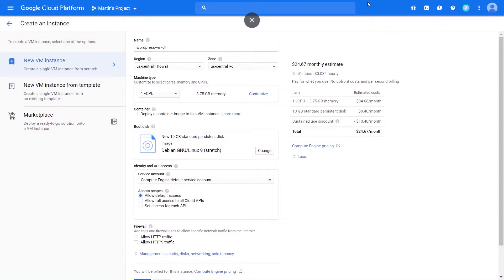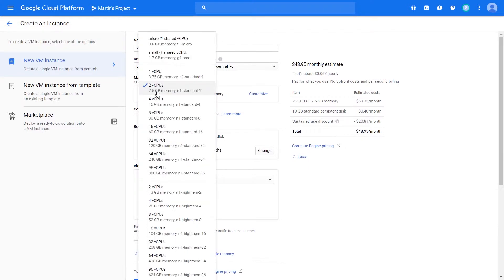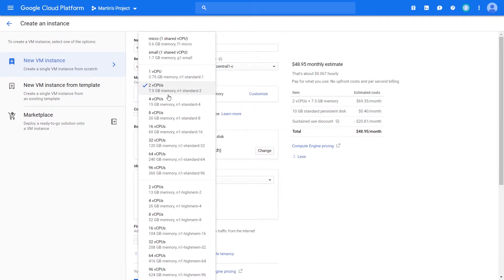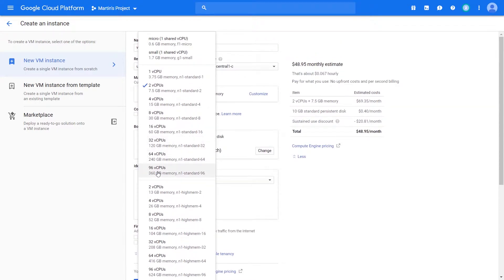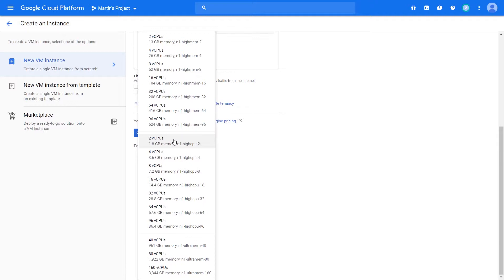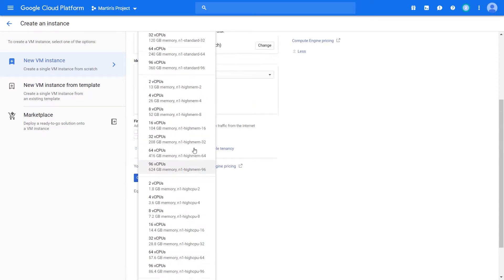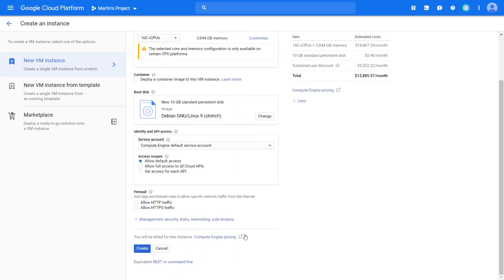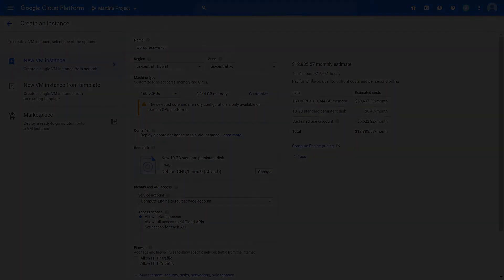Selecting Machine Type - Creating a Compute Engine VM (Part 3 of 16)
Compute Engine offers a variety of Machine Types to play with from your shared core f1-micro to monster 96cpu - 4TB RAM instances. You can also customize the CPU to RAM ratio to fit specific workloads